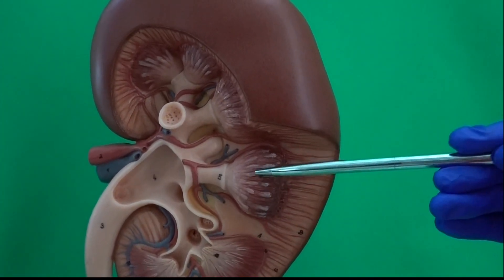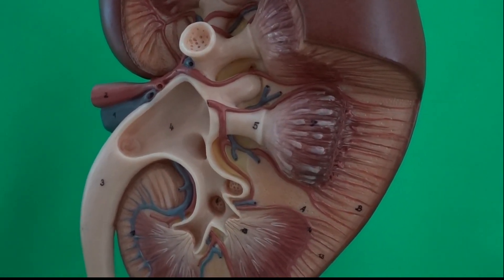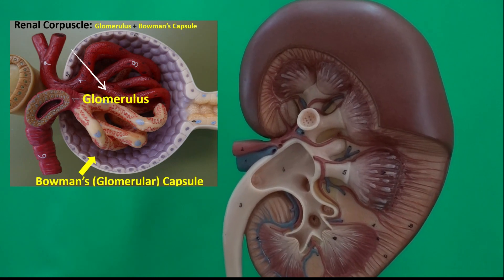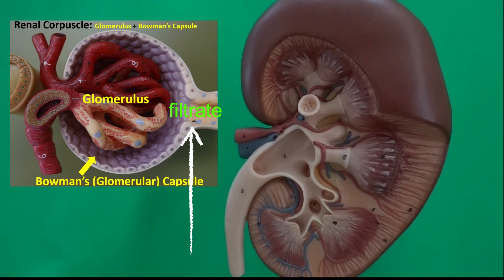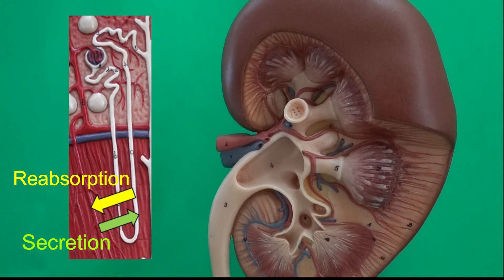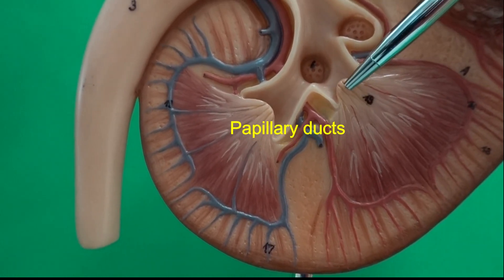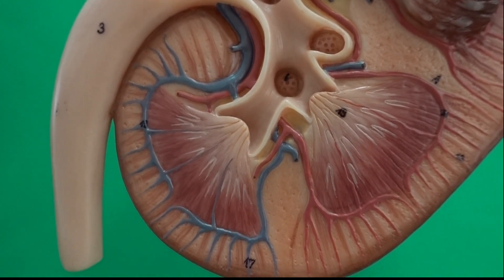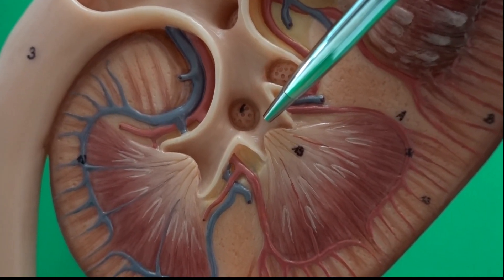Kidneys (External and Internal Anatomy)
In this video, I will explain the external anatomy of kidneys as well as the internal anatomy of kidneys through frontal section. I will describe the protective layers (fibrous renal capsule, fat capsule, renal fascia), the superficial layer of kidney (renal cortex) below the fibrous capsule, the deep layer of kidney (renal medulla), the renal pyramids located in the renal medulla and their bases and renal papillae, the renal columns located between the renal pyramids, the minor and major calyces, and the renal pelvis.  Also, I will briefly describe the major physiological processes occurring in a nephron to produce urine to differentiate filtrate from urine. At the end, I will review the pathways for urine to be excreted out of the body.